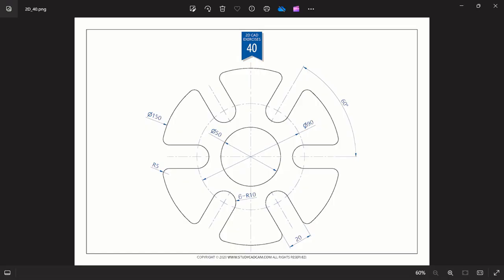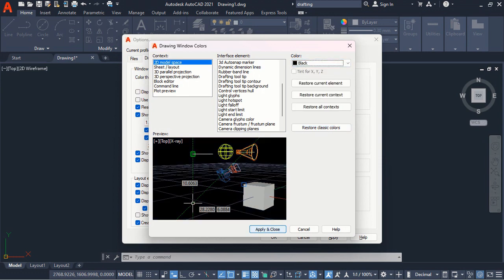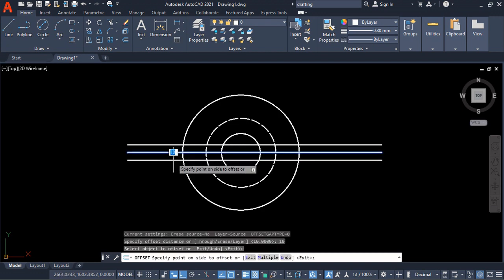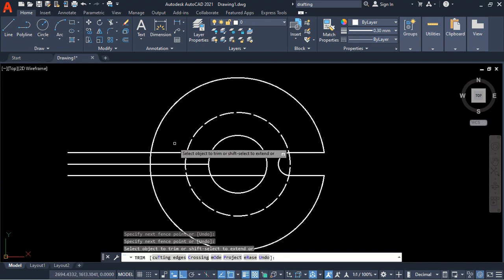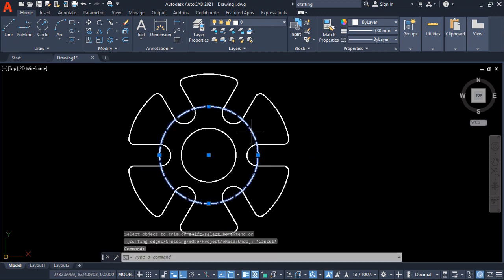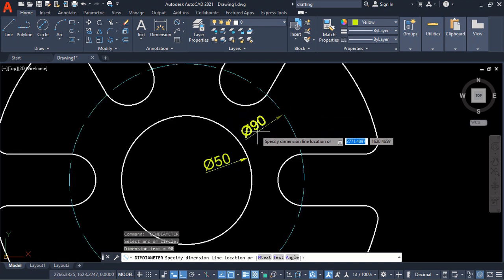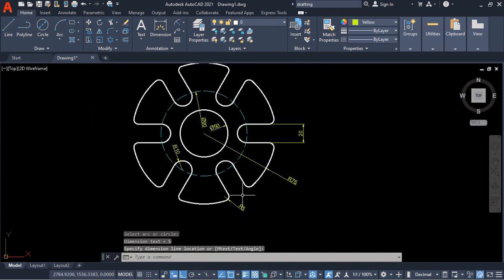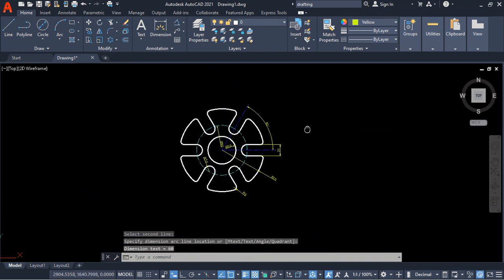AUTOCAD BEGGINERS TUTORIAL | drawing in autocad | autocad #11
HOW TO CREATE DRAWING IN AUTOCAD IN THIS VIDEO WILL WILL LEARN SOME DRAWING TOOL LIKE TRIM CIRCLE ARC CENTRE DIA ARC OR DIAMETER

 • AUTOCAD BEGGINERS TUTORIAL | autocad ...